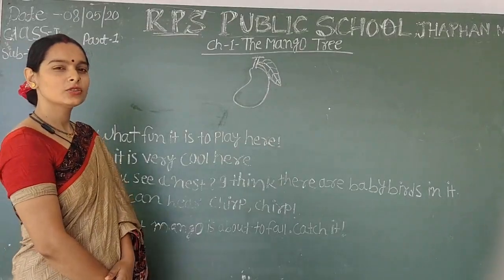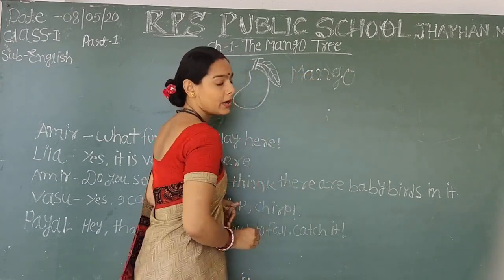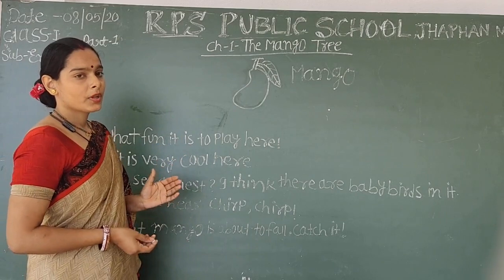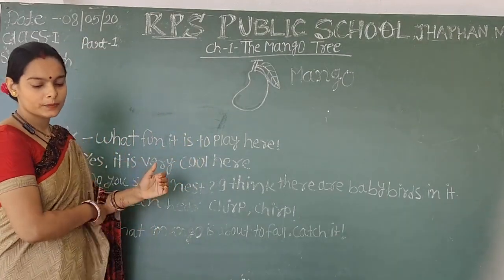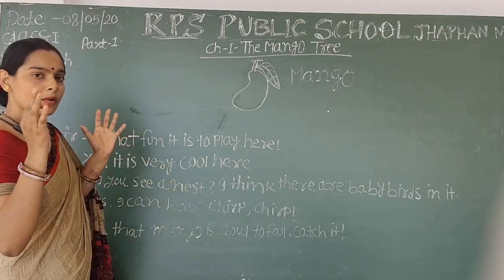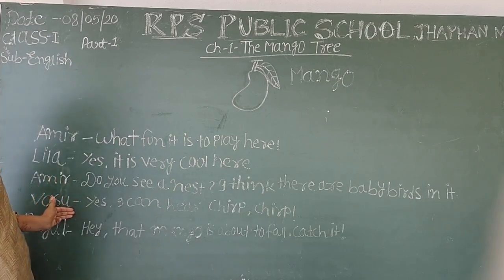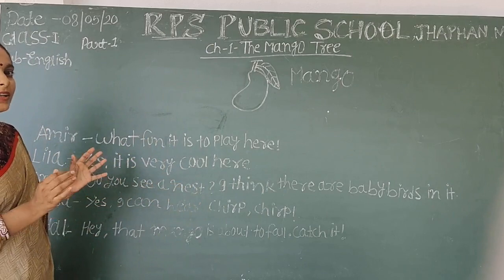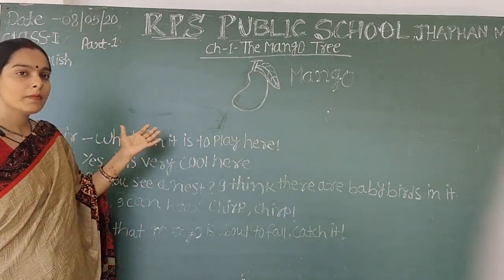Class 01 - English - Session 01